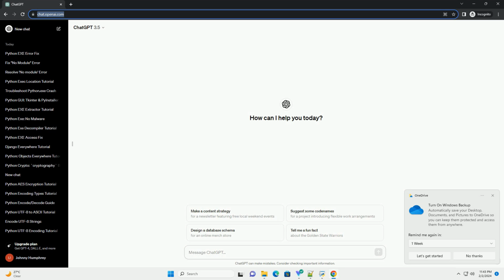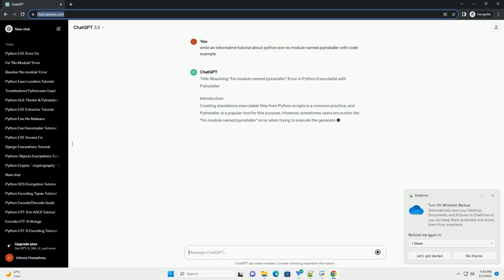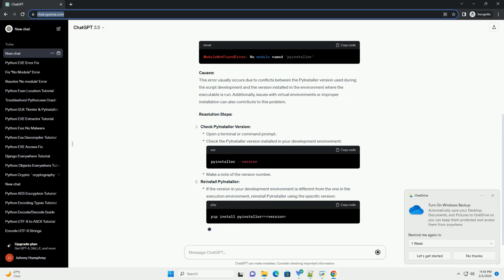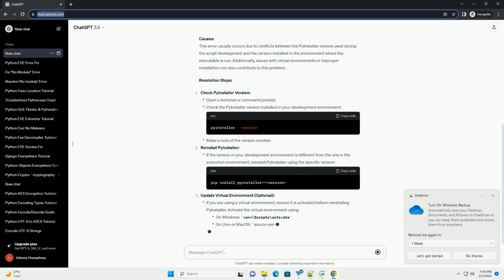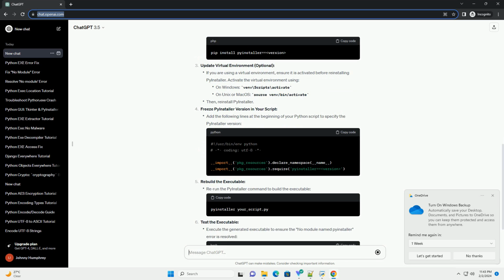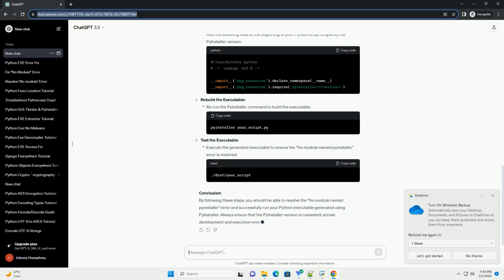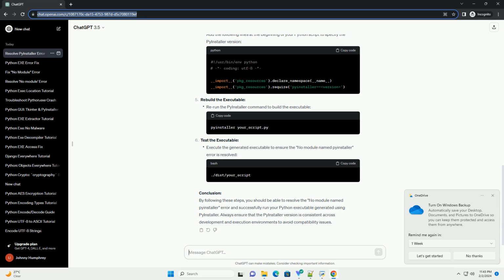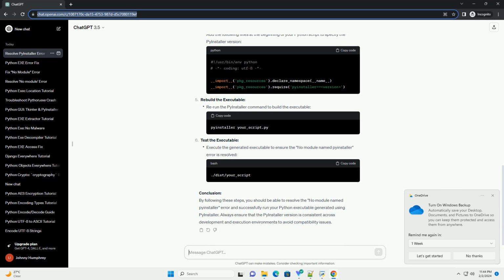python exe no module named pyinstaller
title: resolving "no module named pyinstaller" error in python executable with pyinstaller
introduction:
creating standalone executable files from python scripts is a common practice, and pyinstaller is a popular tool for this purpose. however, sometimes users encounter the "no module named pyinstaller" error when trying to execute the generated executable. in this tutorial, we'll explore the causes of this error and provide a step-by-step guide to resolve it.
prerequisites:
error scenario:
after creating an executable using pyinstaller, running it may result in the following error:
causes:
this error usually occurs due to conflicts between the pyinstaller version used during the script development and the version installed in the environment where the executable is run. additionally, issues with virtual environments or improper installation can also contribute to this problem.
resolution steps:
check pyinstaller version:
reinstall pyinstaller:
update virtual environment (optional):
freeze pyinstaller version in your script:
rebuild the executable:
test the executable:
conclusion:
by following these steps, you should be able to resolve the "no module named pyinstaller" error and successfully run your python executable generated using pyinstaller. always ensure that the pyinstaller version is consistent across development and execution environments to avoid compatibility issues.

python execute shell command
python exe
python executable
python exercises for beginners
python execfile

Related videos on our channel:
python exe
python executable
python execfile
python exercises
python executor
python execution time
python exec
python exec function
python module path
python modules
python modulenotfounderror
python module docstring
python modules list
python module object is not callable
python module not found
python module vs package